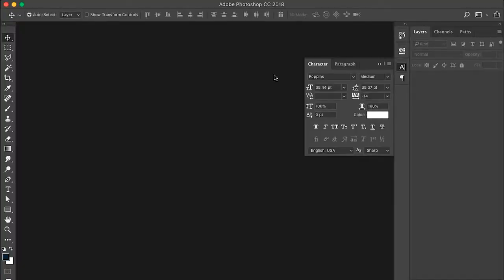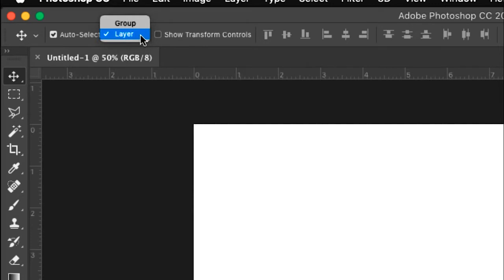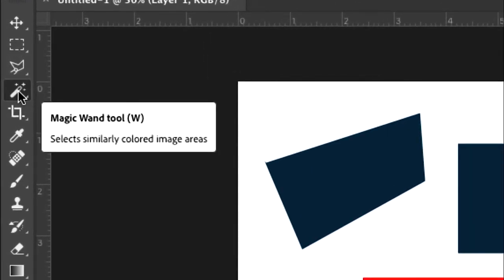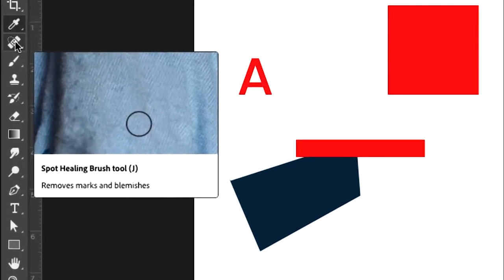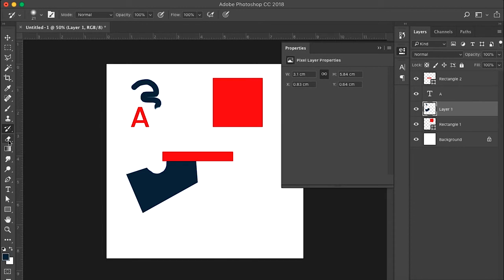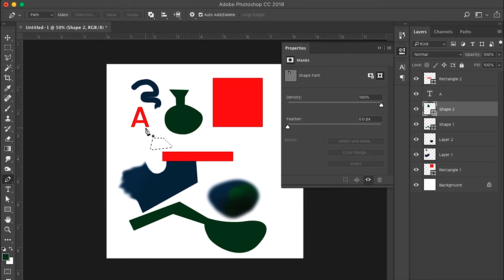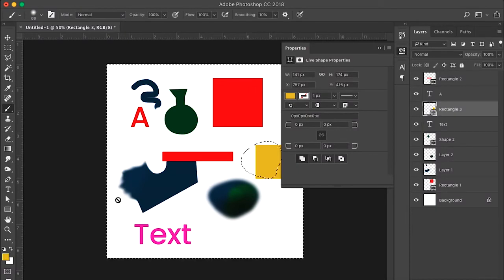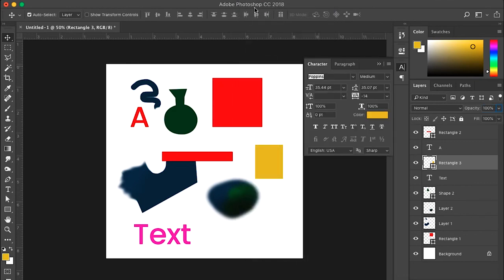January 29, 2021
Free beginner course on photoshop- Introduction.